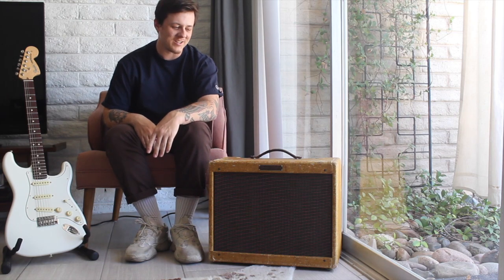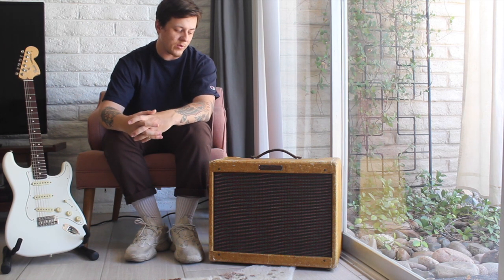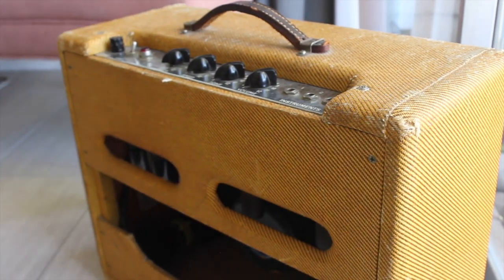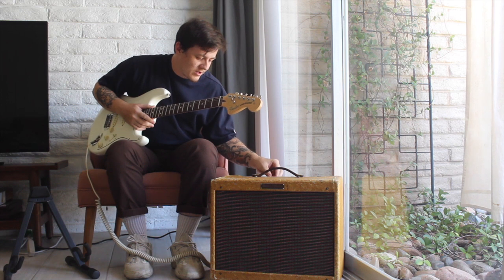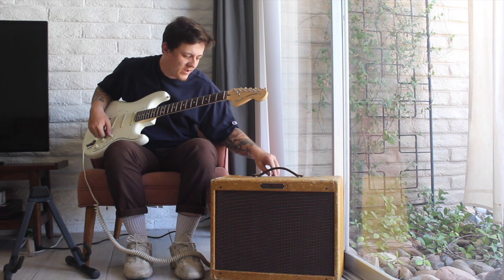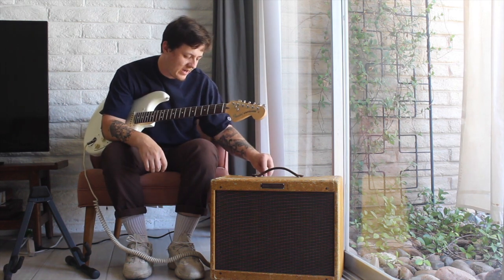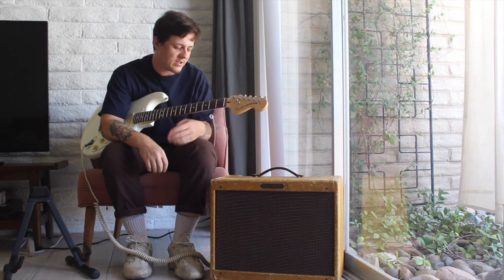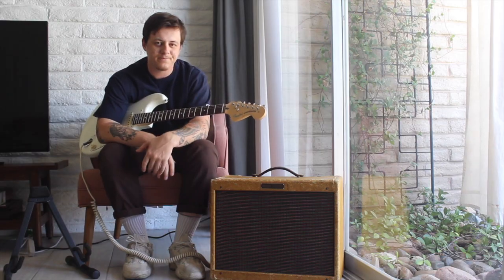1958 Narrow Panel Fender Tweed Vibrolux